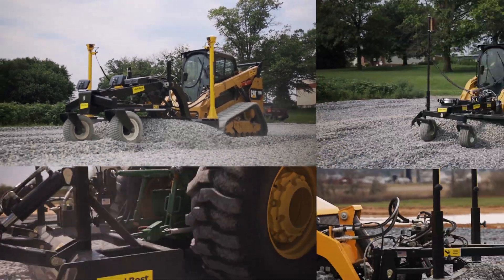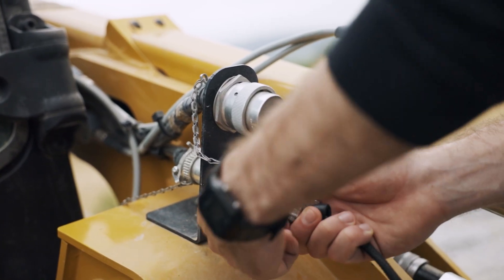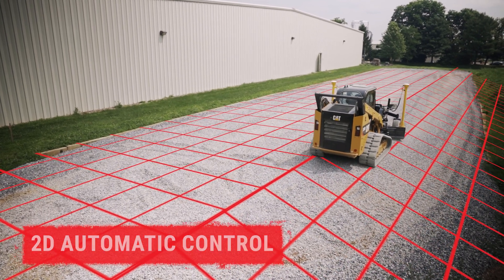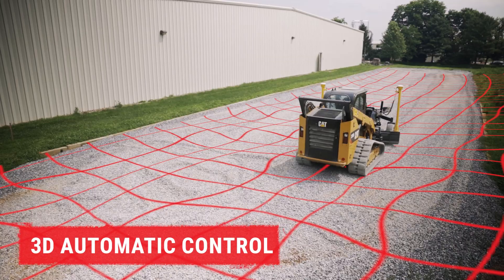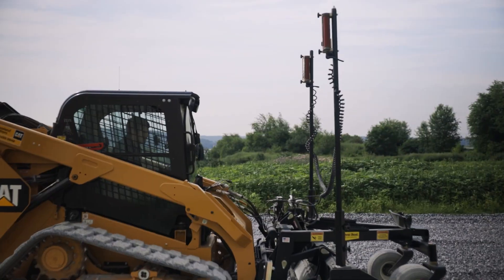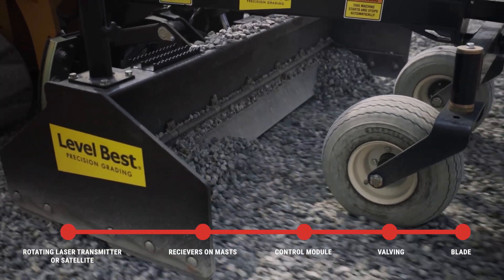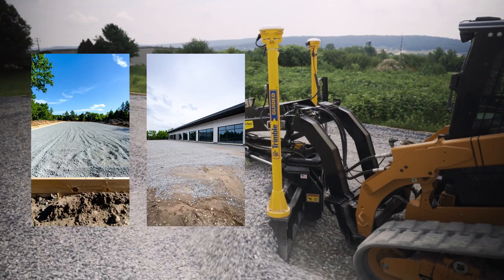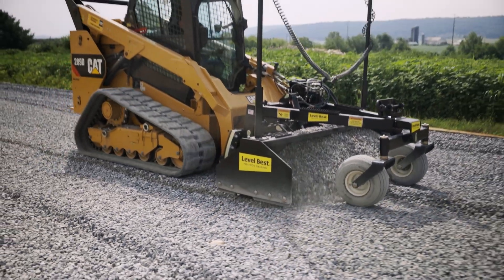How Level Best Grading Blades Work | Precision Grading Made Easy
See Level Best grading blades in action and learn how they deliver unmatched accuracy, speed, and efficiency on the jobsite. Whether you’re working in construction, landscaping, or site prep, Level Best attachments help you achieve a perfect grade the first time.

📌 Key Features:
 • Precision grading technology
 • Built for durability and performance
 • Compatible with a variety of machines
 • Designed for contractors who demand results

Level Best is the industry leader in grading attachments, trusted by professionals across the country.